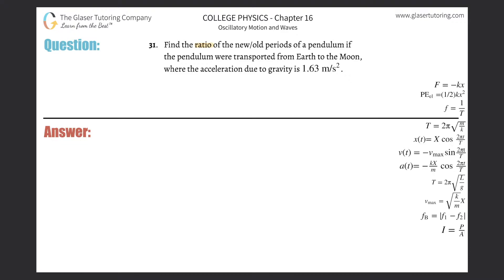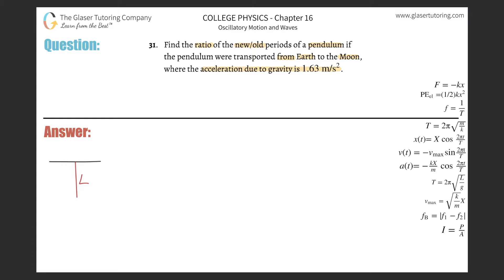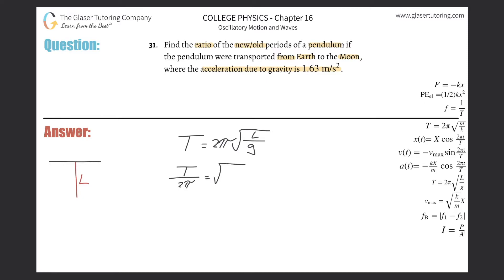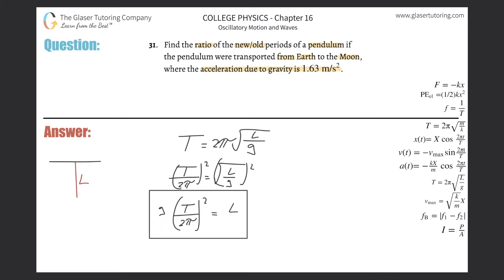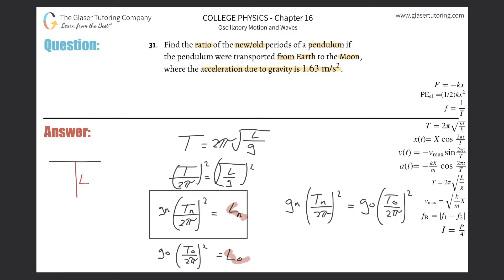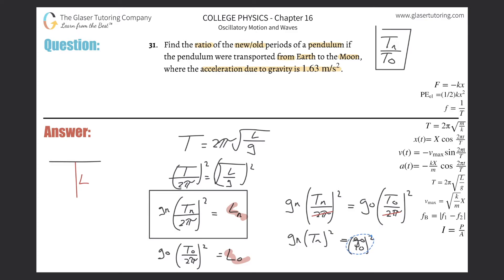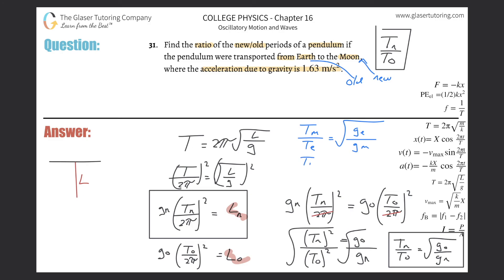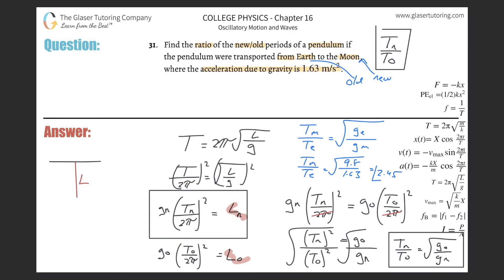16.31 | Find the ratio of the new/old periods of a pendulum if the pendulum were transported from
Find the ratio of the new/old periods of a pendulum if the pendulum were transported from Earth to the Moon, where the acceleration due to gravity is 1.63 m/s2.